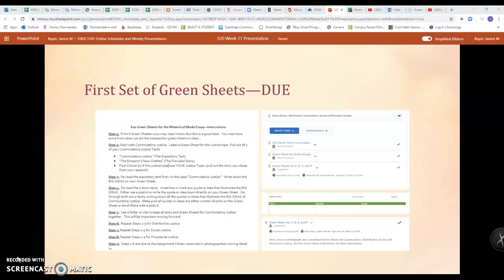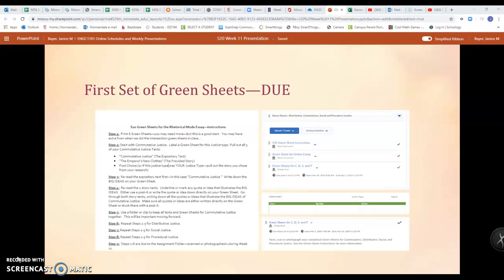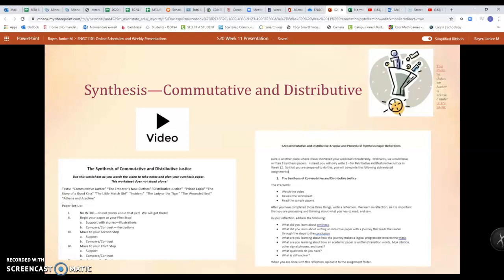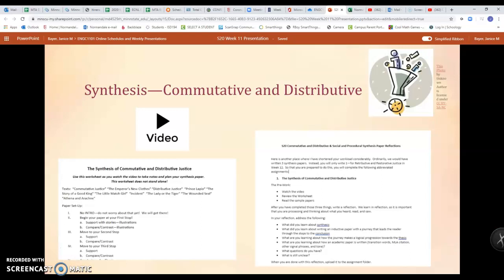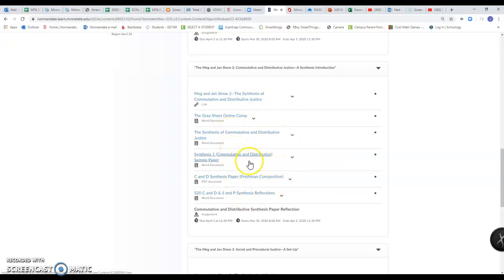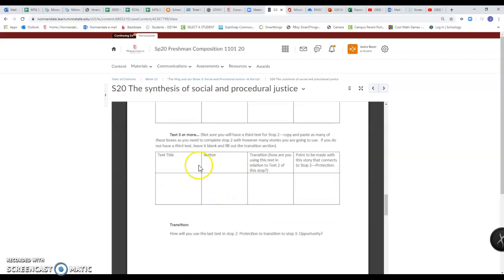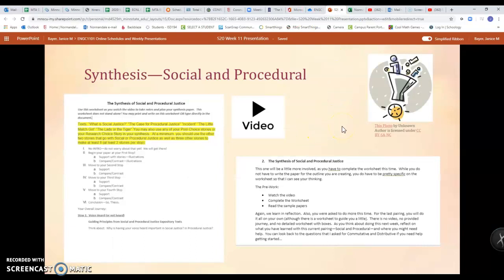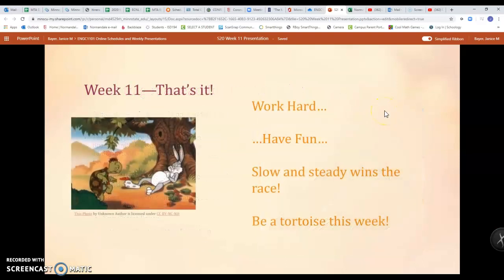S20 Week 11 Video 2